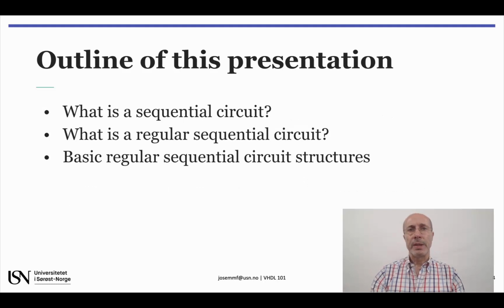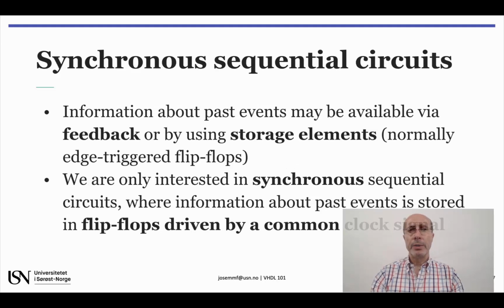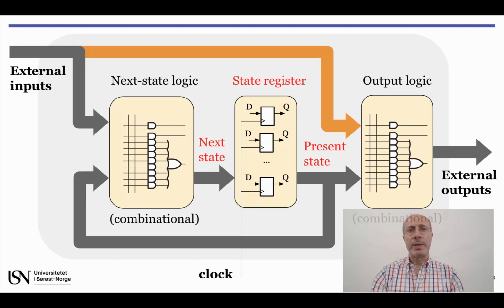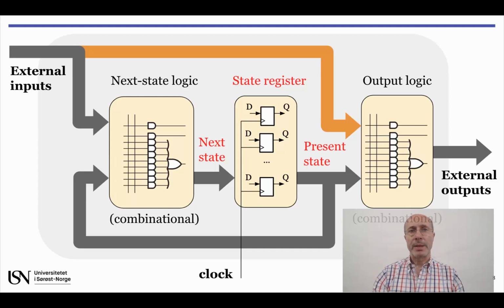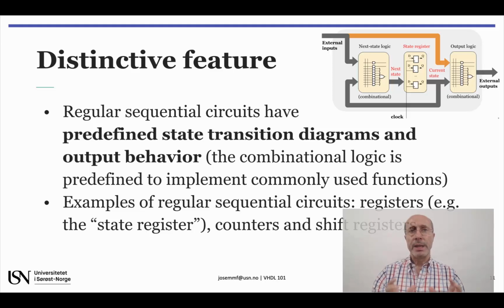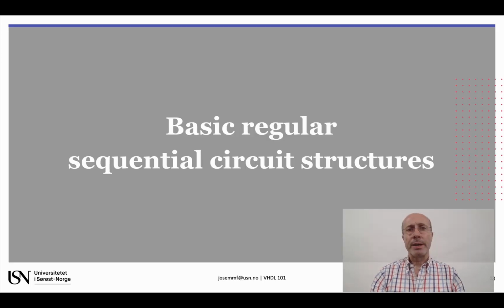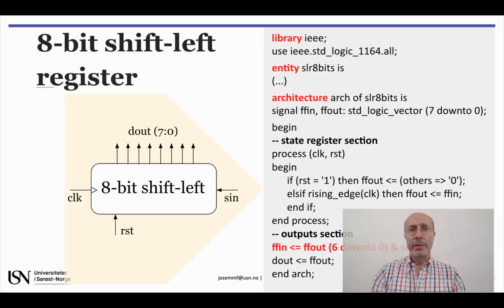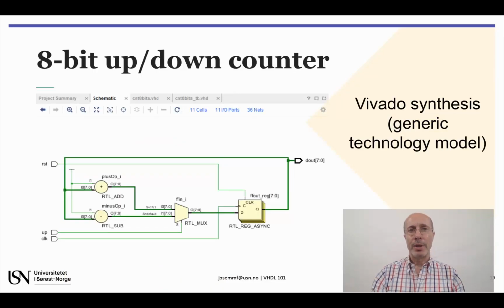04a RegSeqCircuits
You can download slides | script | podcast and VHDL source files